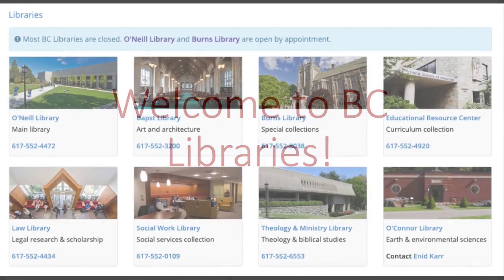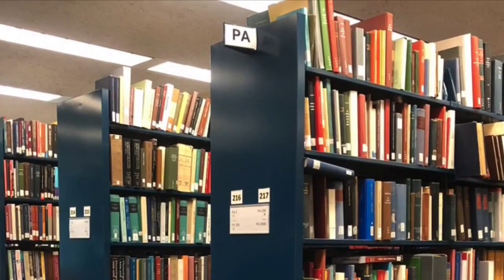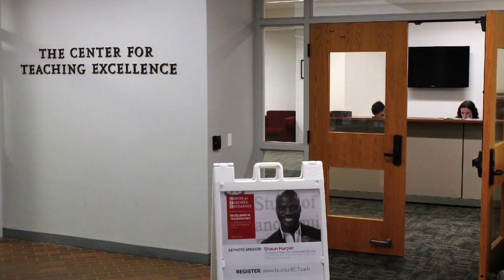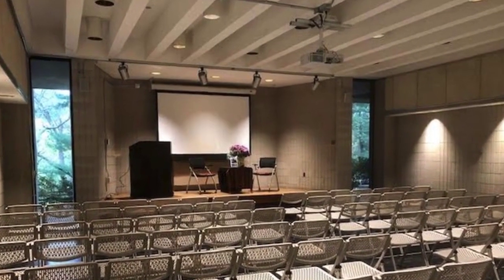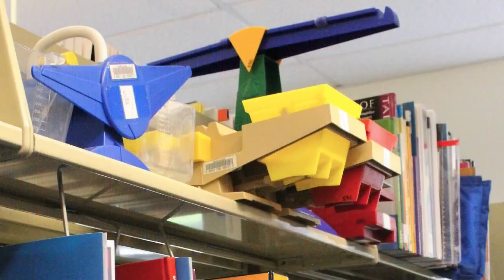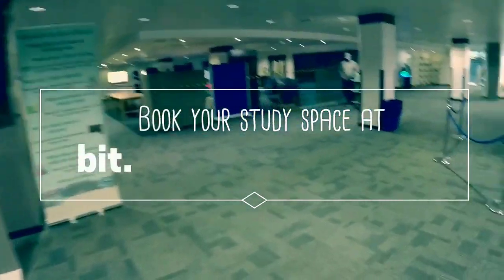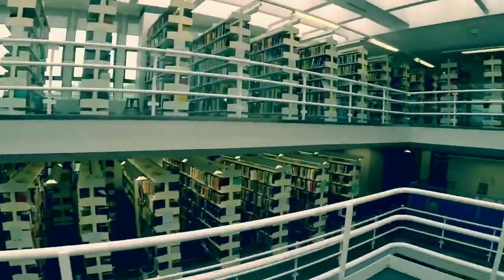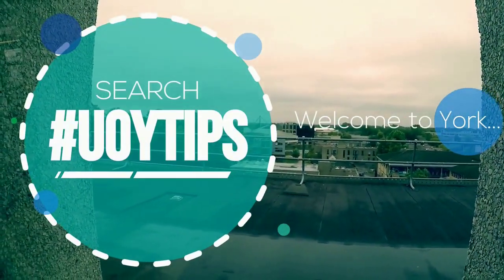UNIVERSITY OF YORK (UK) VS BOSTON COLLEGE (USA) | VIRTUAL LIBRARY TOUR | Which is the Best?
Ingin KURSUS BAHASA INGGRIS/TOEFL/IELTS BERKUALITAS DENGAN BIAYA TERJANGKAU? Di MLC TEMPATNYA! Biaya kursus di MLC dijamin tidak semahal di tempat kursus lain, dan kualitas MLC dijamin prima.

Students di MLC diajarkan langsung oleh Mr. Beni, dosen yang sudah punya segudang pengalaman di dunia pengajaran bahasa Inggris, pernah tinggal di 3 negara berbahasa Inggris, dan penulis internasional.